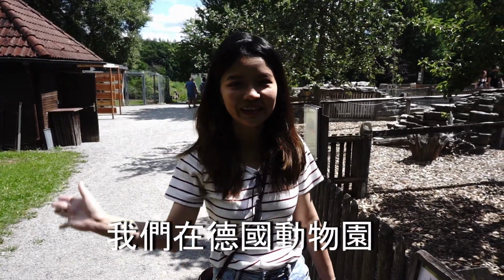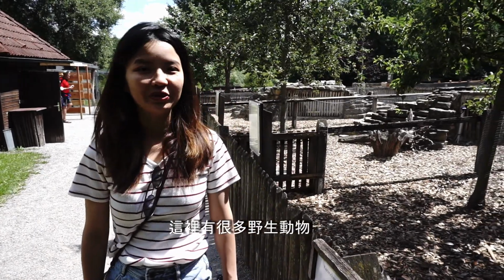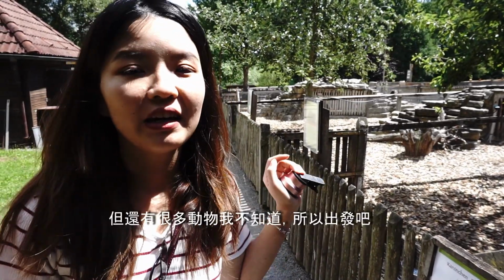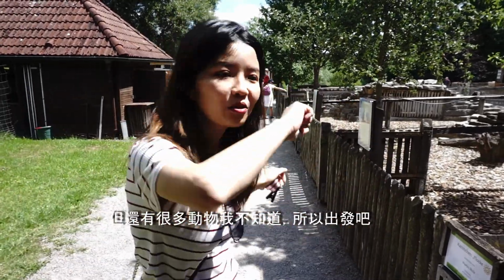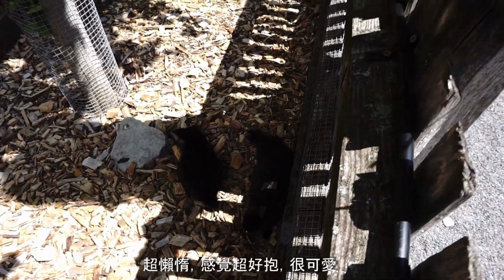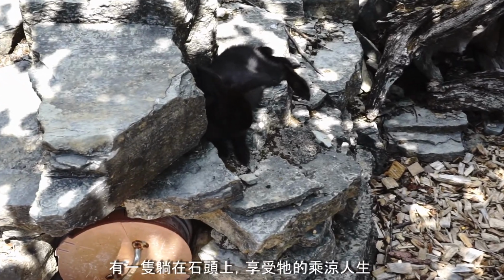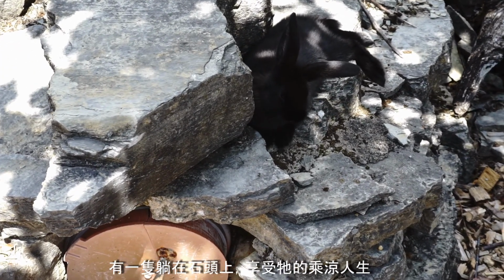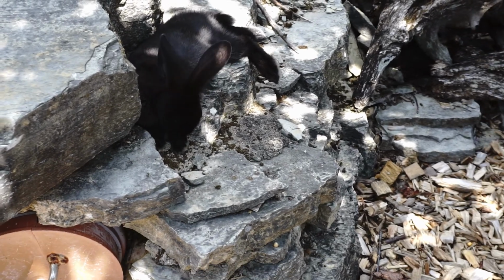Ausflug in den Wildtierpark // 久違的德國動物園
Hallo :),

hier unser heutiger Abstecher in den Wildtierpark.
Wir hoffen, es gefällt euch.